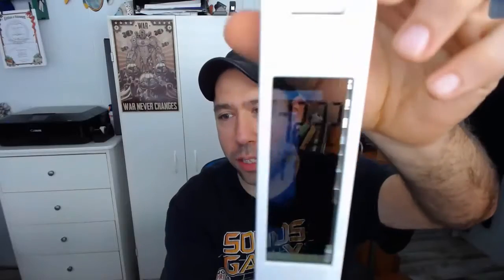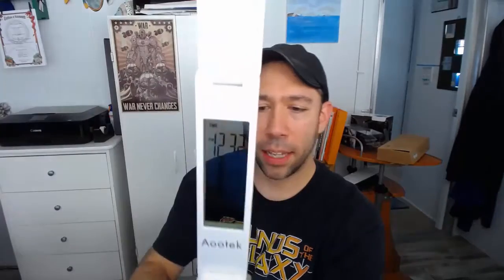Aootek Foldable LED Desk Lamp with Clock and Temp Gauge Review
Aootek Foldable LED Lamp

This foldable desk lamp charges via USB, also includes clock, calendar and temperature gauge.  It is a neat product, my only complaint is that there is no back lighting for the display which is set in clear glass and isn't visible in the dark.

Most Game Recording done with Bandicam which can do watermarking while recording and much more!